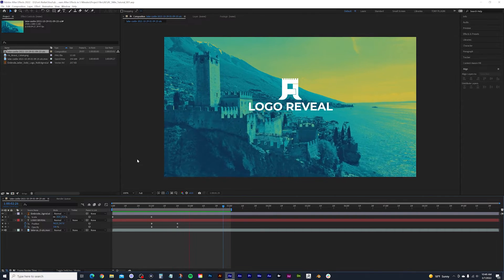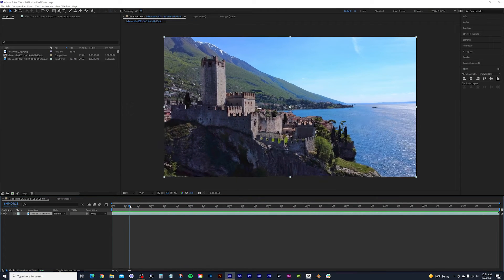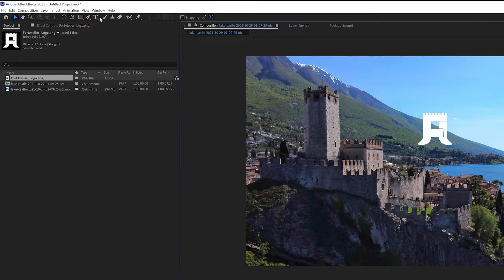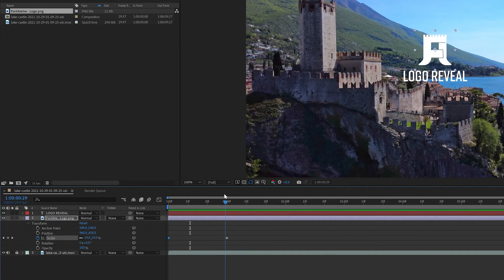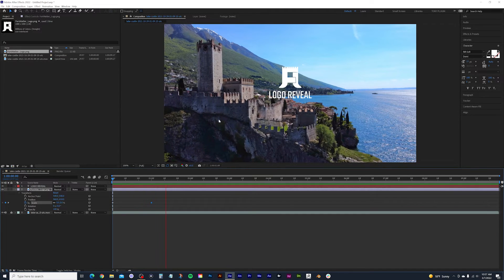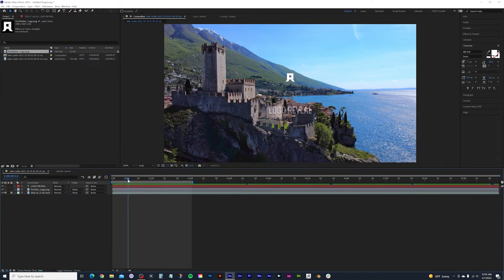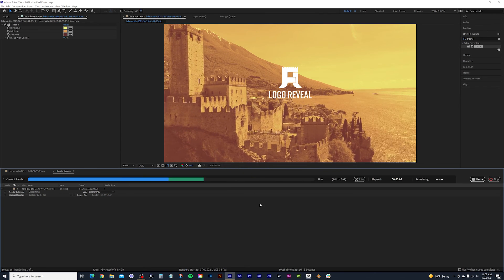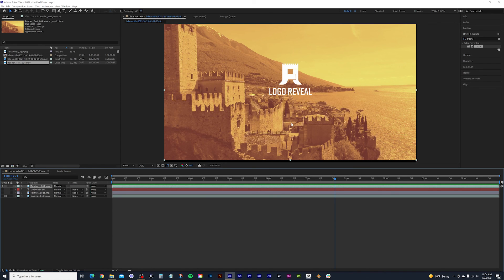Adobe After Effects Tutorial for Beginners 2022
In this adobe after effects tutorial for beginners 2022 you're going to learn the basics of creating a project, navigating Adobe After Effects, importing assets, animating, and rendering a high quality video.

To accomplish this, you will follow along with this  tutorial for beginners and create a simple logo reveal.

These are the Adobe After effects tutorial for beginner lessons and chapter we cover.

- Chapter/Lessons -
0:00 - Intro
0: 00 Setting up an After Effects Composition
01:07 - Importing Assets (Images/Graphics, Video)
02:04 - After Effects video timeline
02:36 - Adding a logo/graphic to the composition
02:50 - Adobe After Effects Layers Panel
03:19 - Moving and scaling a graphic
03: 46 - Align object with the Align Panel
04:15 - Add Text with Adobe After Effects Type Tool
04:49 - Change Font with the Character Panel
05:23 - Adding Animation in Adobe After Effects
06:06 - Adding a keyframe
07:22 - Animation speed
08:07 - Animating the Text position
09:14 - Trim work area
10:25 - Adding Effects
12:48 - Rendering a high quality video